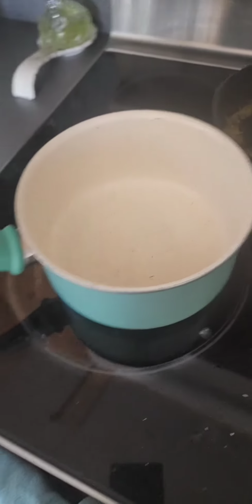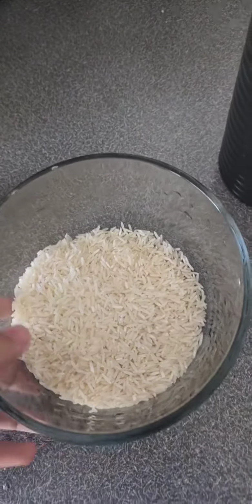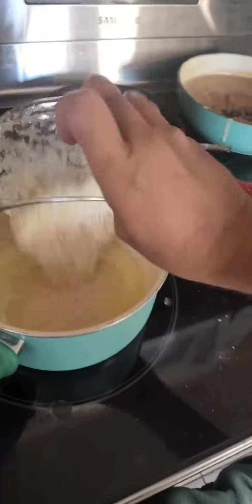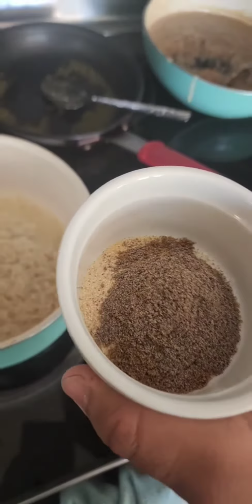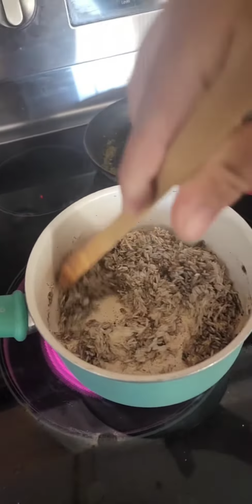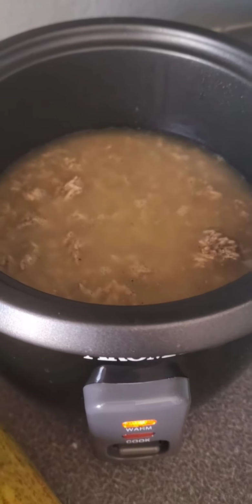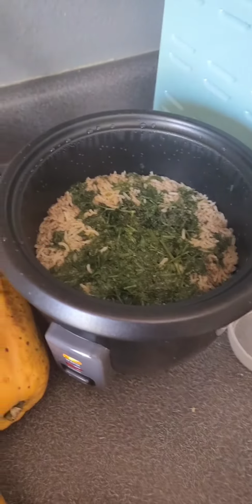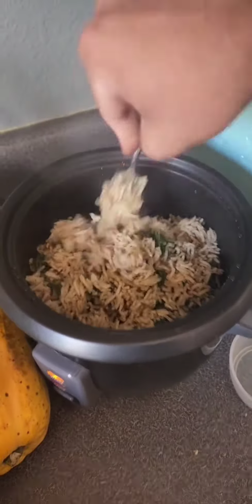how to make white basmati rice